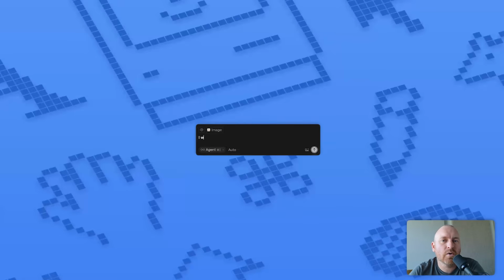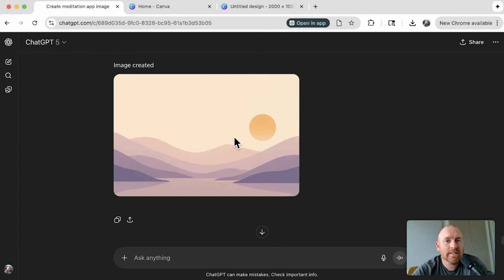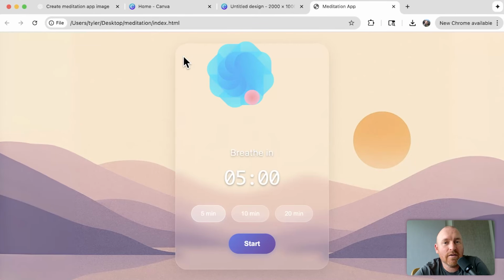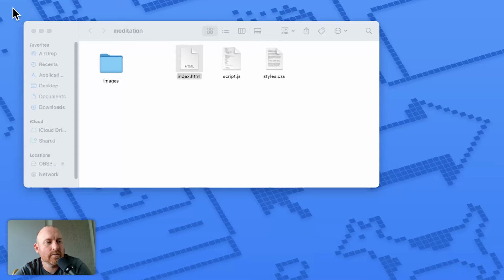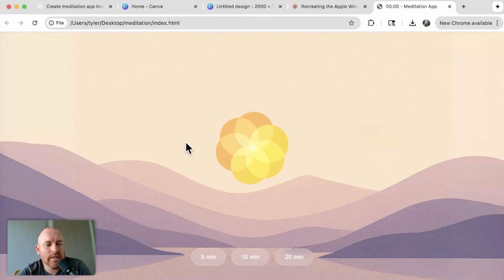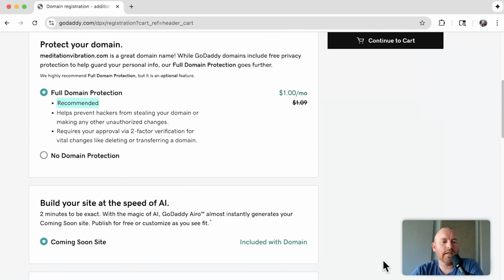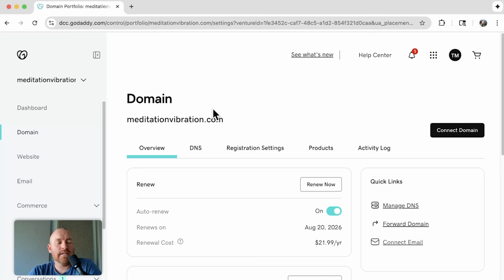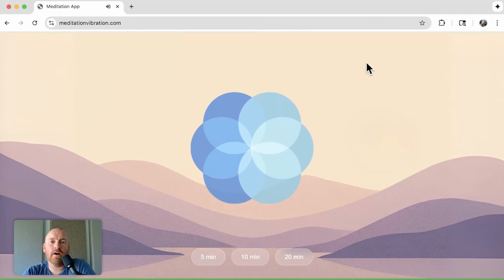How To Code With AI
The best way to make a website with AI, using cursor.  Learn how to make a simple meditation app.

Step by step with no step skipped.

Learn 4 Things:

How To Download AI Tools
Make Your Own Graphics
How To Get It Online

Timestamps:

00:00 Overview
00:30 Download Cursor
01:14 Make Graphics
09:10 Coding
10:55 Choose Model
17:43 Fix with Sonnet Model
19:26 Ask Agent
28:12 Domain
32:43 Hosting
36:17 Connect Domain
38:28 Upload App
39:42 Mobile Friendly
42:57 Congratulations!